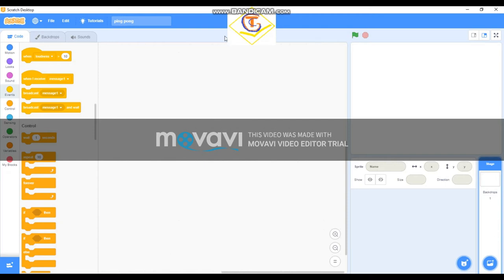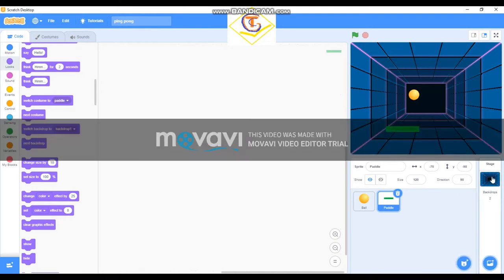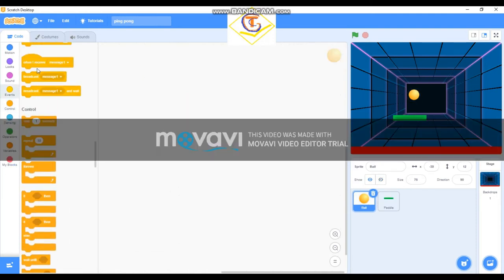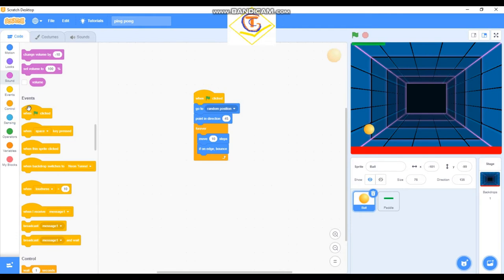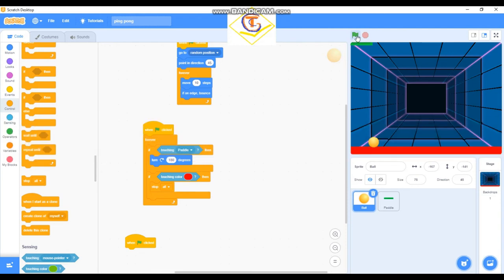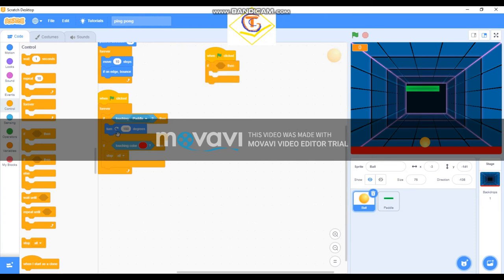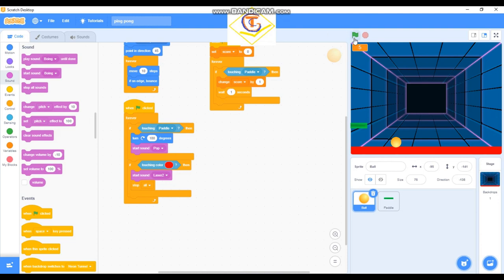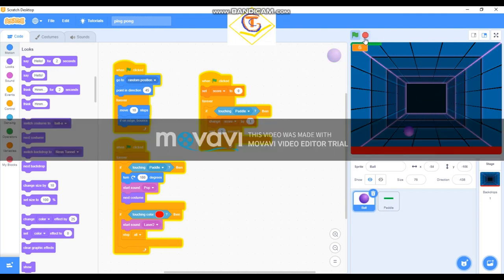How to make easy ping pong game 🏓(scratch3.0 tutorial)